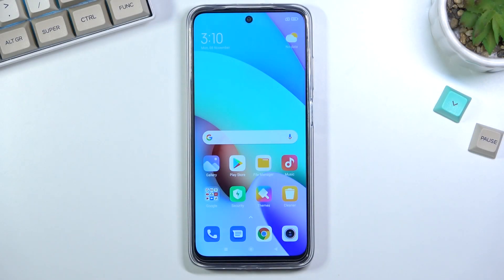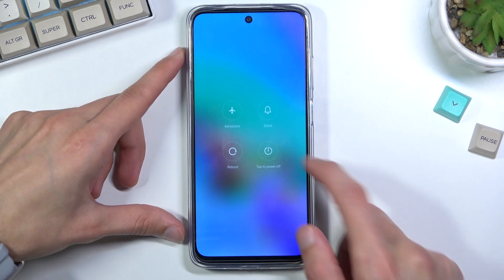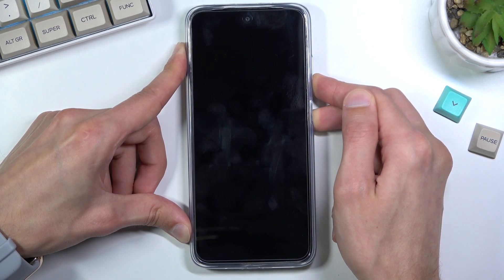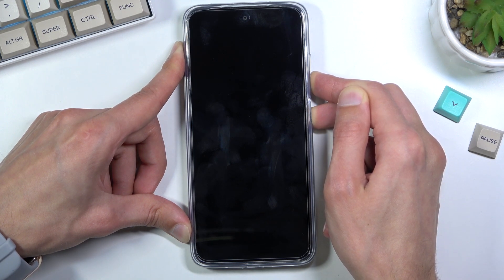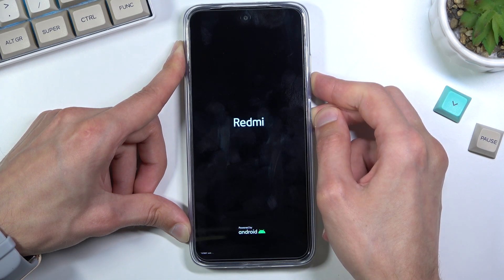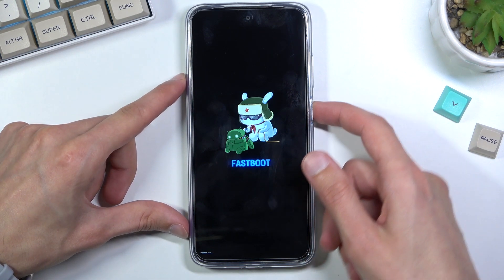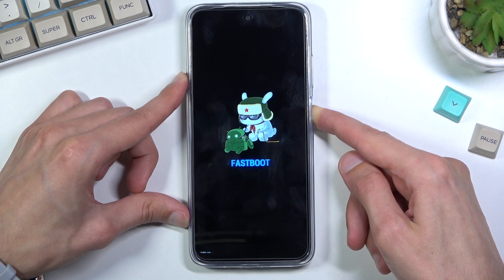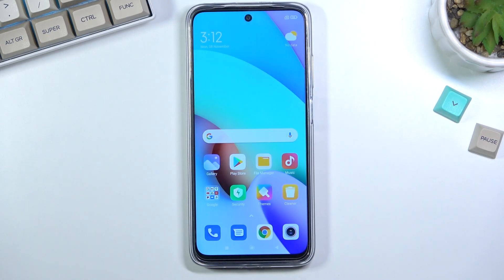XIAOMI Redmi 10 FASTBOOT MODE | How to Enter & Quit Fastboot Mode on Redmi 10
More info about XIAOMI Redmi 10 Fastboot Mode:
Check the quick way to put XIAOMI Redmi 10 into fastboot mode. Use the hidden combination of keys and enter the fastboot menu. Here you can connect your Redmi 10 to PC and flash your device, You may also find the way to safely quit fastboot mode on XIAOMI Redmi 10.

How to enter fastboot mode on XIAOMI Redmi 10? How to open fastboot mode on XIAOMI Redmi 10? How to boot into XIAOMI Fastboot? How to exit fastboot mode on XIAOMI Redmi 10? How to quit fastboot mode on XIAOMI Redmi 10?